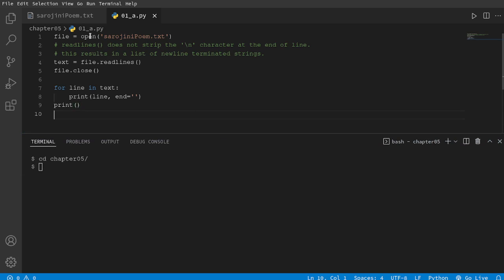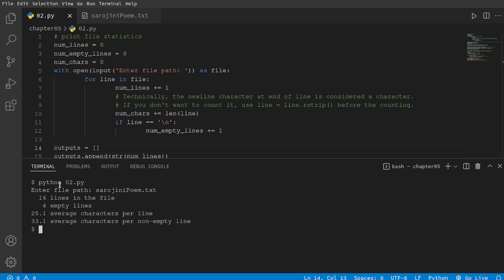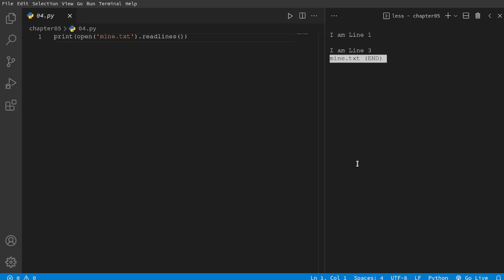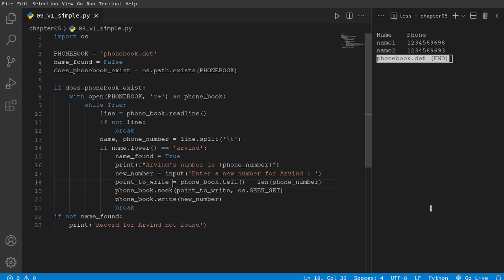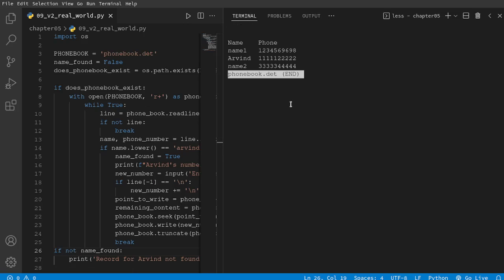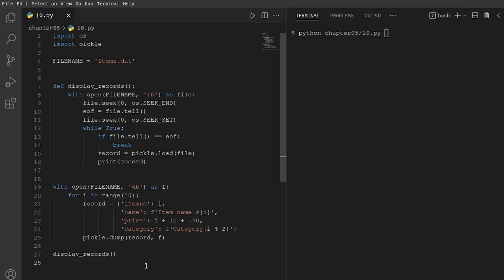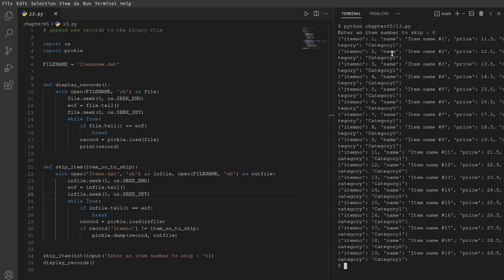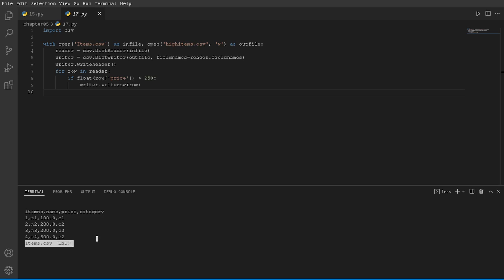Lesson 5 - Class 12 python CBSE 2022-2023 for Sumita Arora practicals book.